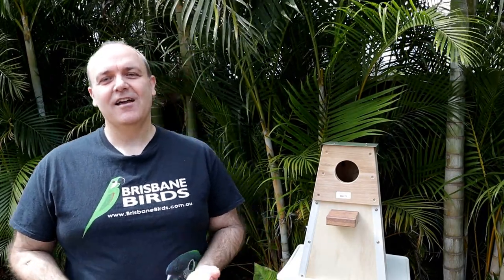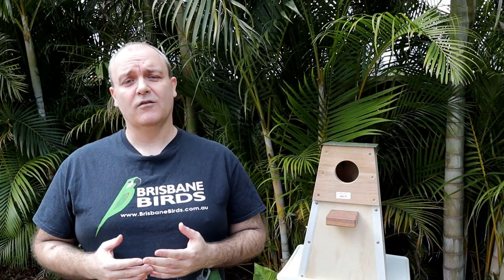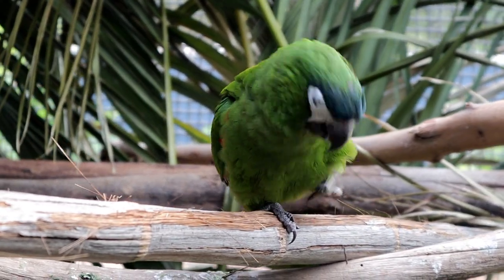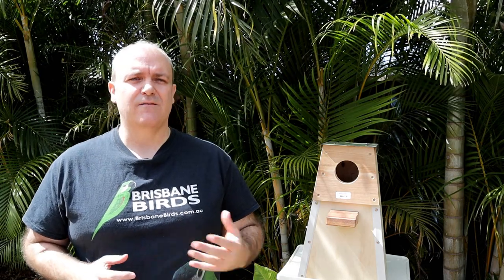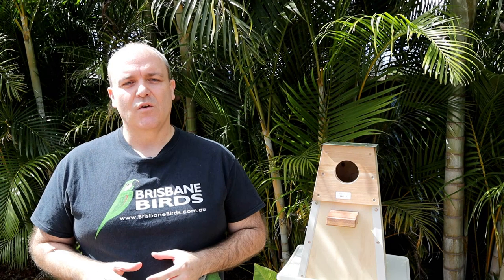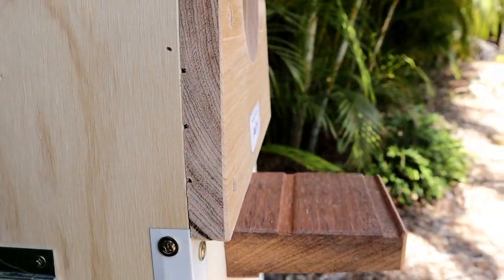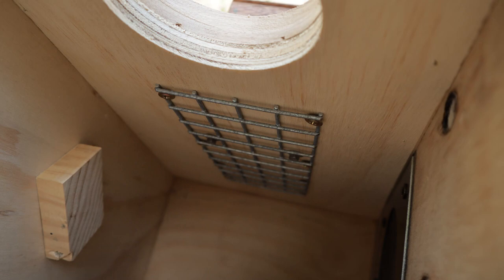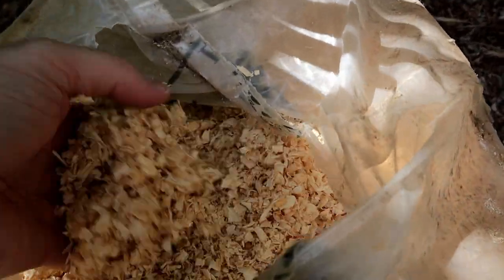What makes a Quality Nestbox Design for breeding Mini Macaws and other parrots.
Nestboxes come in all shapes and sizes, but they also vary in quality. Parrots like Macaws and Cockatoos love to chew, so making the nestbox last longer than one season can be tricky. In this video I highlight some of the features that go into making a great quality nestbox that will not only last a long time, but still promote your parrots natural behavior of chewing.

These nestboxes can be found at most S.E. Qld bird sales that Phil Brauer attends, but I purchased this one at Parrot Supplies Australia

The nestbox shown in this video has the following dimensions (base) 28cm x 17cm, (top) 13cm x 17cm, Height 45cm, Bird Entrance 6.5cm, Weight 3.2kg.

Sharing our experiences across aviculture benefits everyone including the birds!